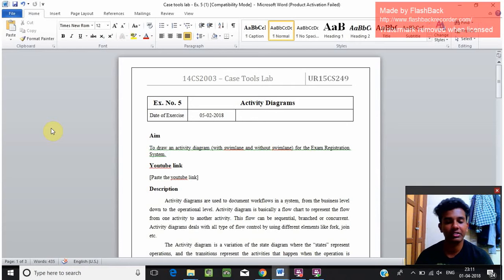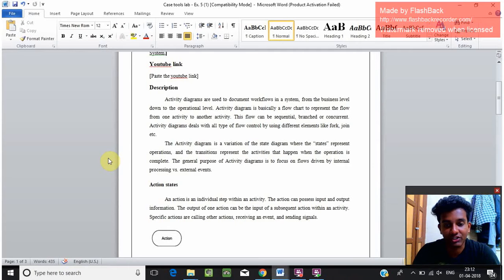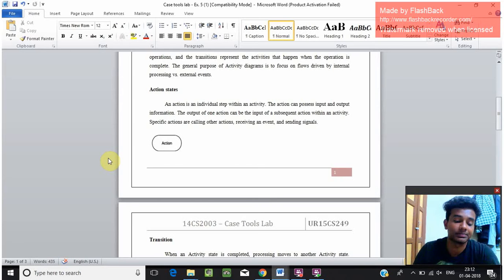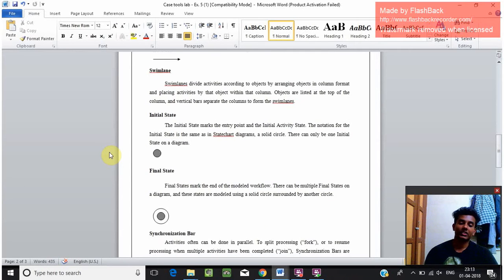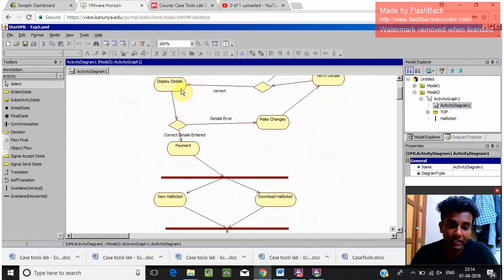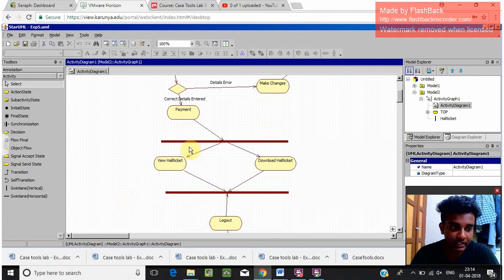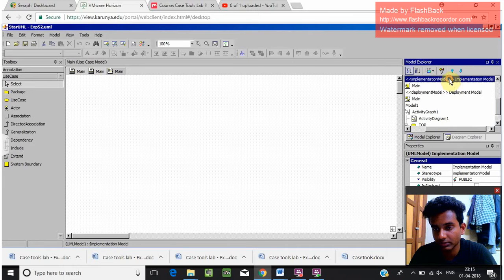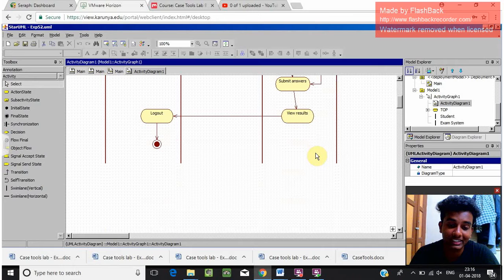Experiment 5 Case Tools Lab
Experiment 5
Aim
To draw an activity diagram (with swimlane and without swimlane) for the Exam Registration System.